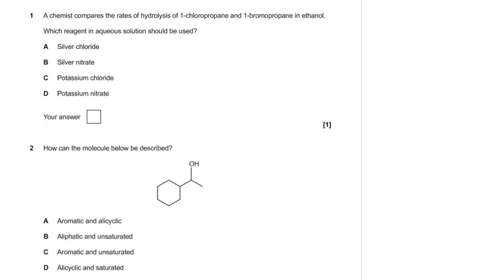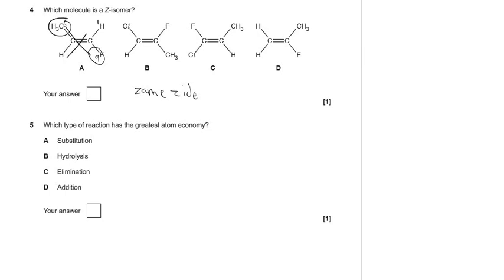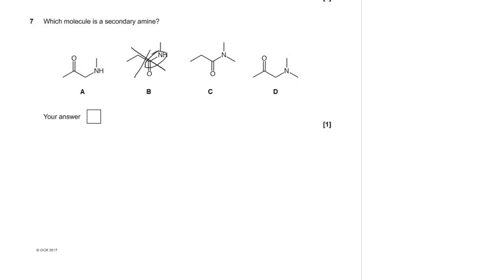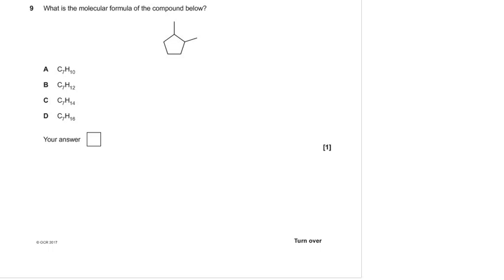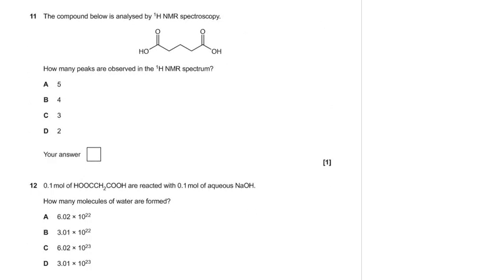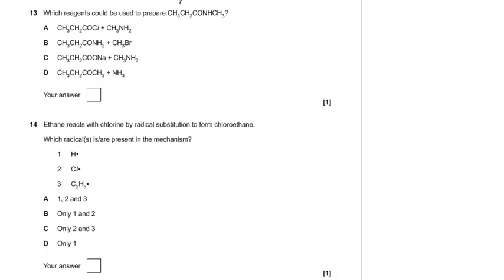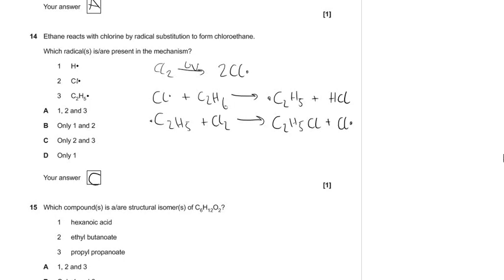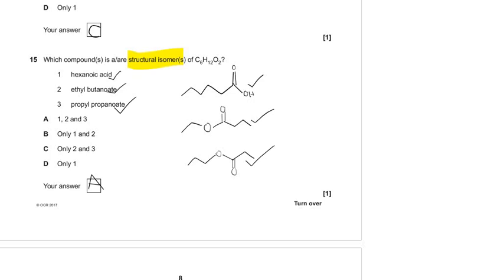2017 Organic Chem: Section A (OCR)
Walkthorugh of OCR's chemistry A 2017 synthesis & analytical techniques  paper. This video is of section A, the first 15 multiple choice questions. During the video I describe my own thinking and method of arriving at the correct answer as well as some general tips on how to attempt an organic chemistry paper.
Please only view if you have already attempted the paper for your own revision!

I am not endorsed by OCR